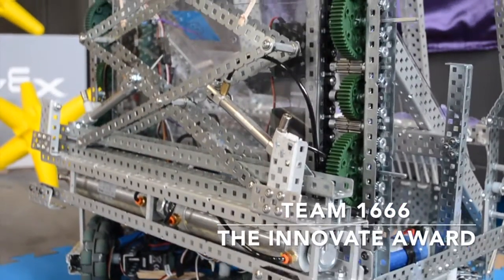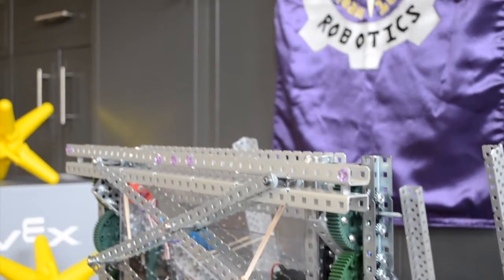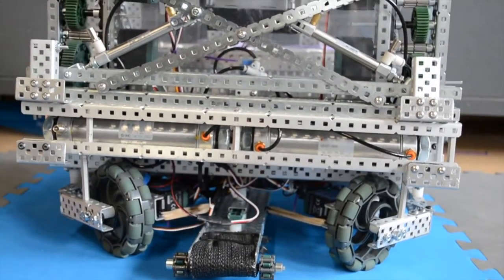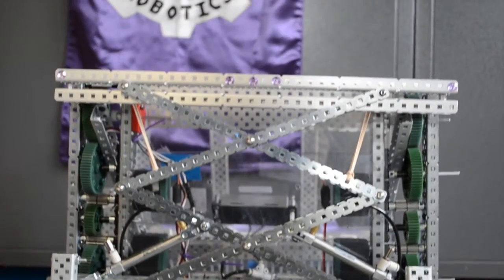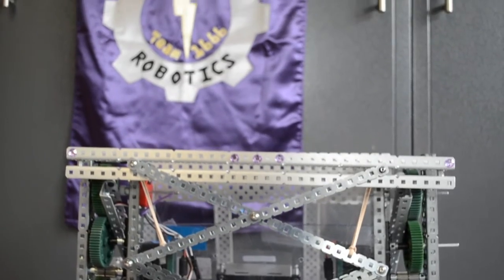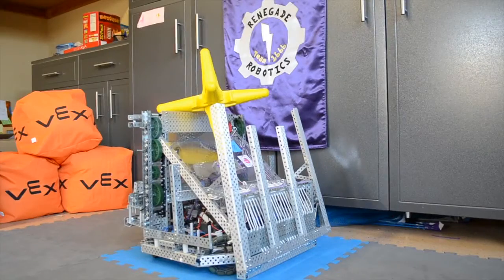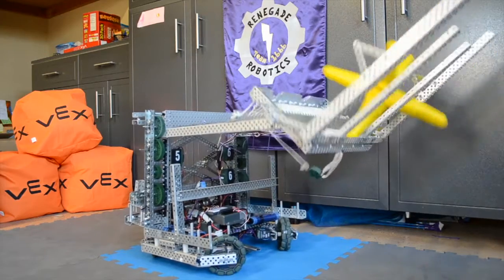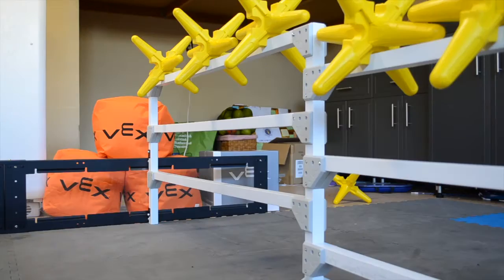Renegade Robotics Team 1666 - Star Striker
We are Team 1666, Renegade Robotics, and this is our entry for the 2017 VEX Worlds Innovate Award, where we describe the Star Striker.